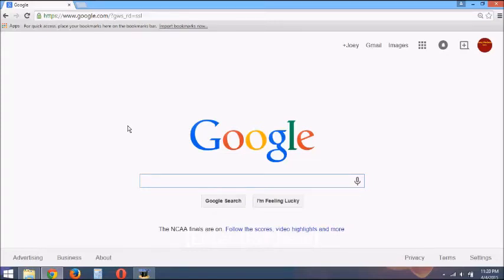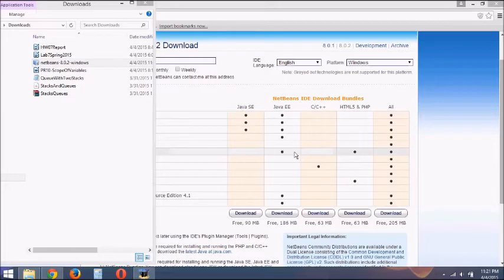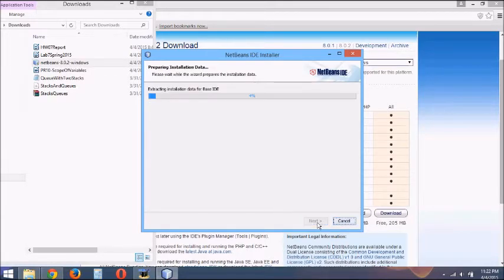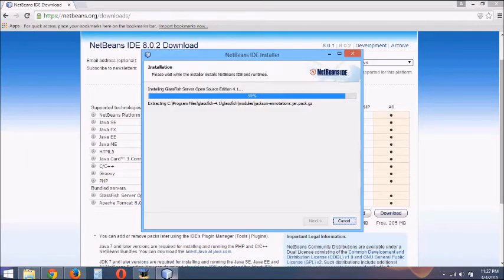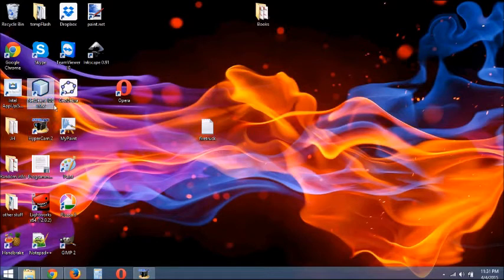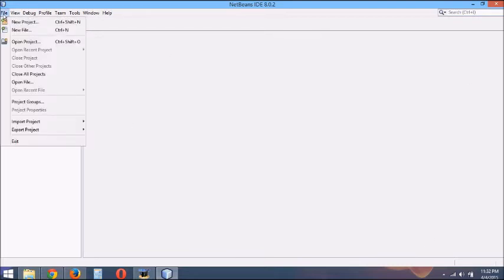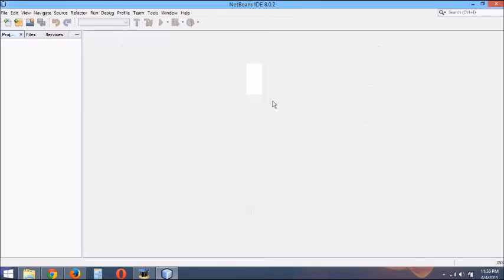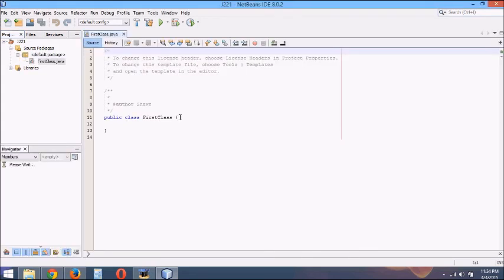download and install netbeans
In this video we go over how to download and install netbeans.  You can use a different IDE (integrated development environment) if you want but some of the shortcuts I use in this course are specific to netbeans